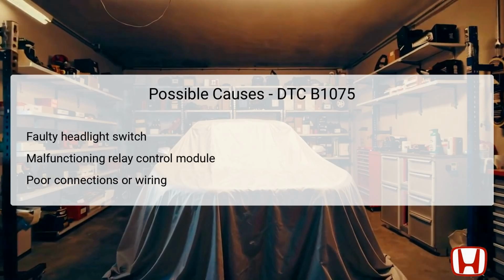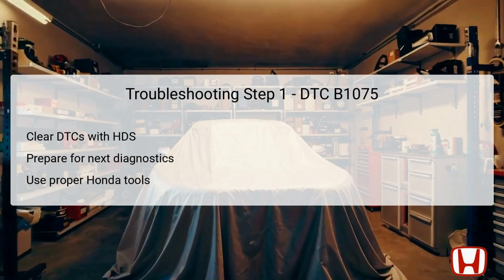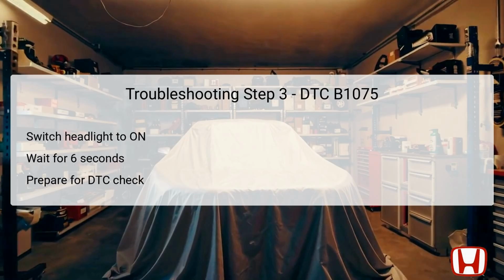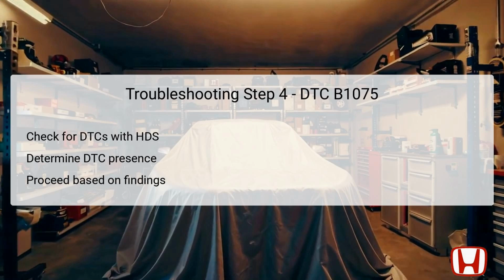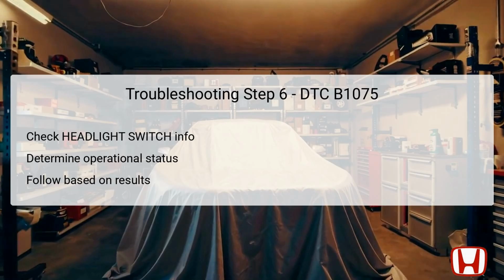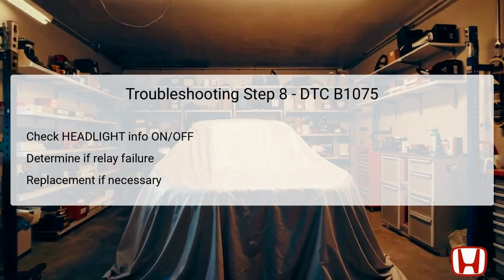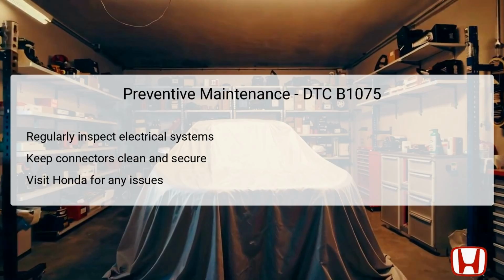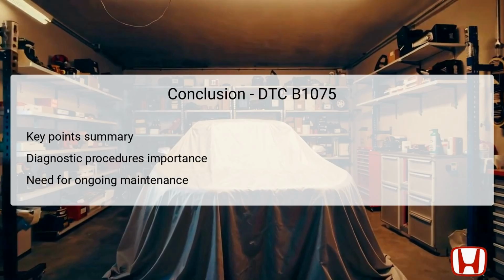DTC B1075: Headlight Switch Back-Up Circuit Malfunction - Honda Odyssey 2011-2017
Join the STEP Diagnostics early access list:
​ In this video, you'll learn how to diagnose and troubleshoot the DTC B1075 error code related to the headlight switch back-up circuit in Honda Odyssey models from 2011 to 2017. We’ll cover the symptoms, potential causes, and a step-by-step diagnostic process, ensuring you understand the importance of each component to effectively resolve the issue and maintain your vehicle's lighting systems.